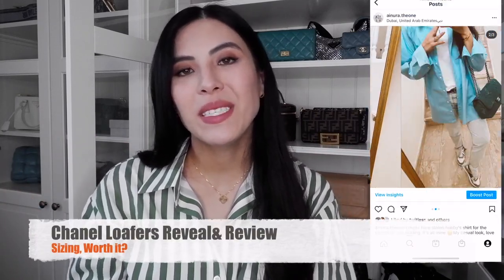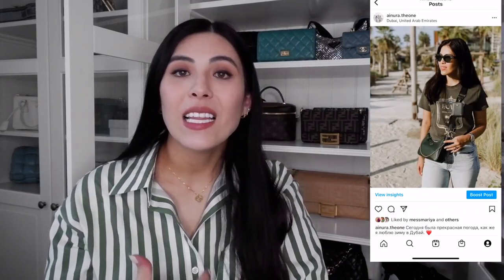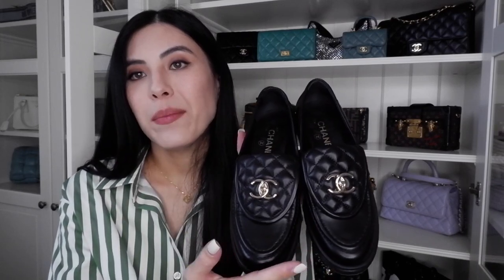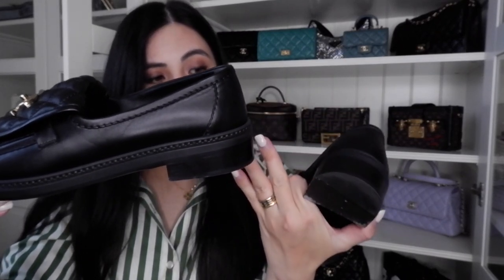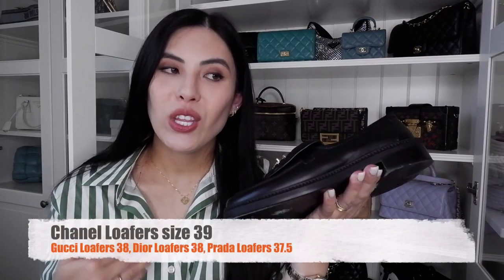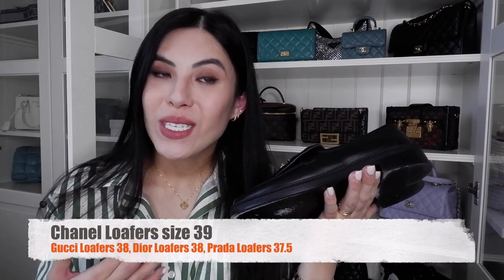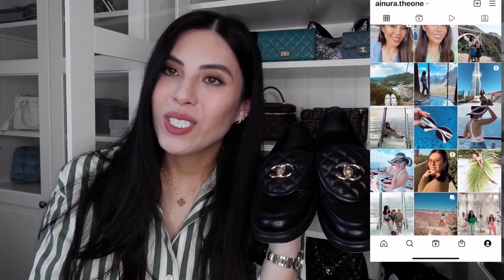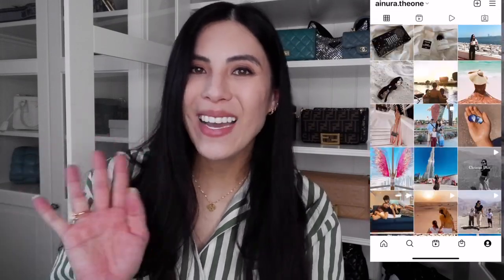Chanel Loafers-Reveal & Review. Worth the hype?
I filmed this video a while ago when I was still pregnant. We welcomed our twin boys on October 9th and I just got to edit this video. I hope it will be helpful,
xoxo

The dress I am wearing

Jewelry I am wearing:
Bvlgari Ring size 53:
Cartier Love bracelet with 4 diamonds size 17
Cartier JUC small bracelet with diamonds size 16
Cartier JUC double ring size 56:
Van Cleef & Arpels Guilloche necklace:
Van Cleef & Arels Perlee bracelet in size 16, rose gold.
Rolex date just watch

BAG HOLDERS:
Carrie Atelier